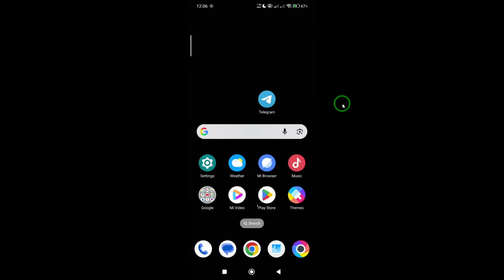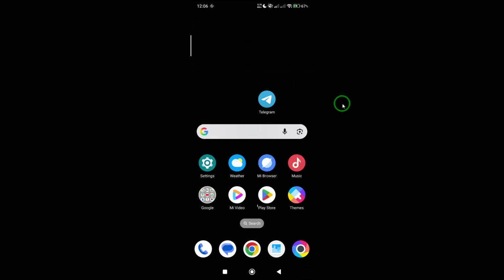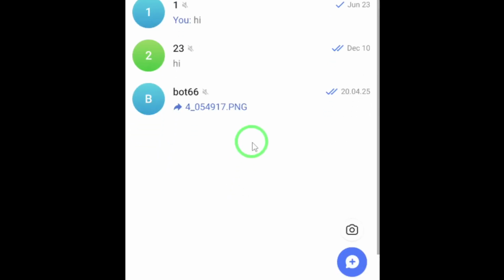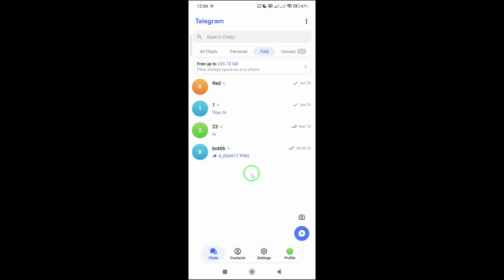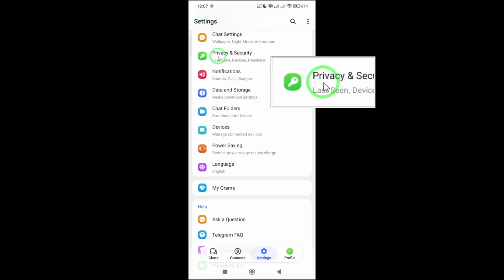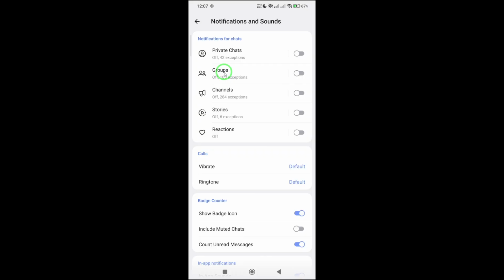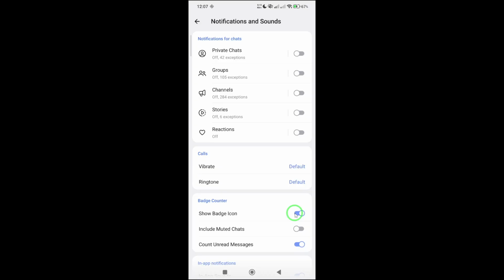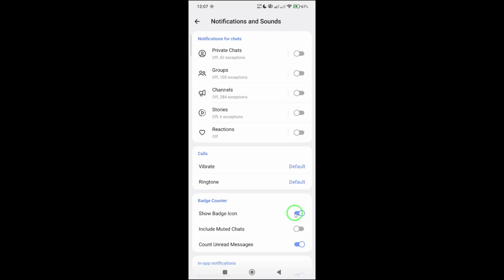How to Show Notifications from All Accounts on Telegram (Updated)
Here is a YouTube-optimized description following your exact constraints.

Learn how to show notifications from all accounts on Telegram with this updated step-by-step guide.

This quick tutorial helps you ensure you never miss messages from any of your Telegram accounts by enabling the correct notification settings.

1. Open Telegram and tap the menu icon (☰ or profile icon)

2. Go to Settings

3. Tap Notifications and Sounds

4. Toggle on All Accounts under Show notifications from

Would you like me to add keywords for better search ranking or keep it minimal like this?-
Timeline:
00:00 Start
00:12 How to do it
01:05 End